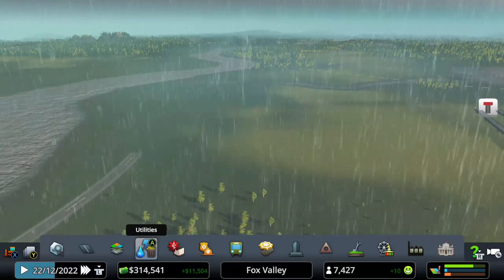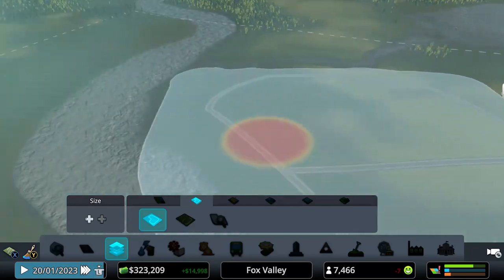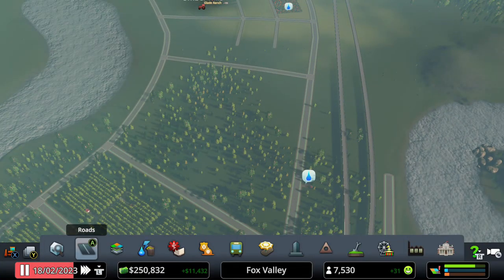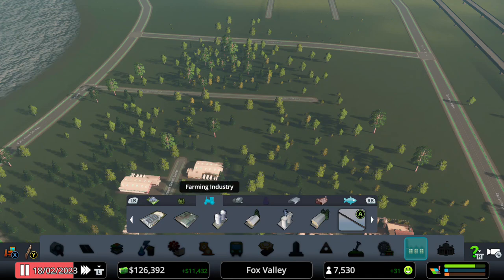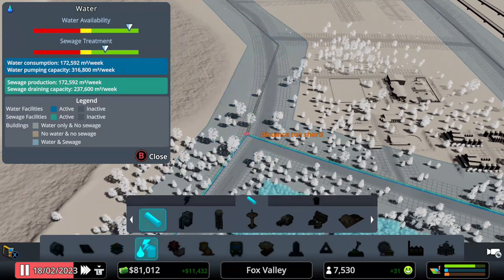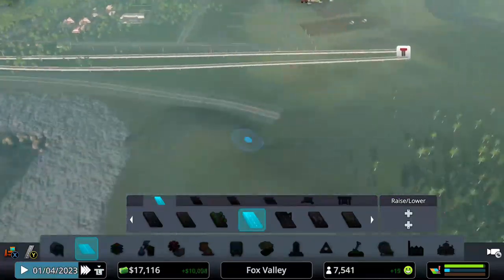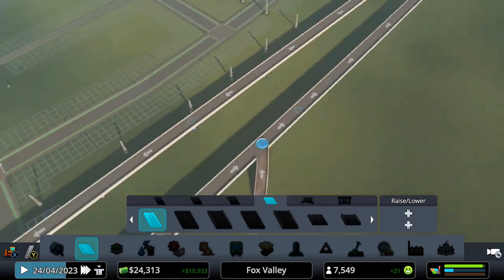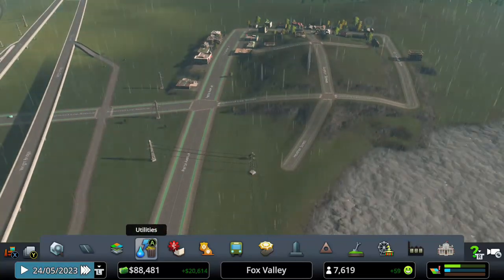How to build the farming industry - Cities: Skylines 2021 Tutorial - xbox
In this video,  in the Cities: Skylines Sunset Harbor DLC,  we will be building the farming industry.

You will need the Cities: Skylines Industries to create the farming industry tutorial.   I will show you the step by step process on road layouts for farming, adding the farm main building,  painting the farming industry district, adding a milk parlor, and much more.

The road layouts,  I will show you how to build the roads and traffic manage the farm industry.

00:00 Intro - How to build the Farm Industry
02:11 - Farm Industry Road Layout
04:51 Districting the farm industry
06:00 Building the farm plantation / fields
07:56 Building processing plants